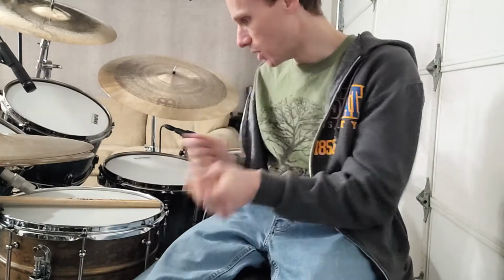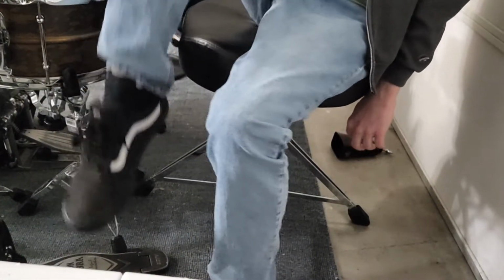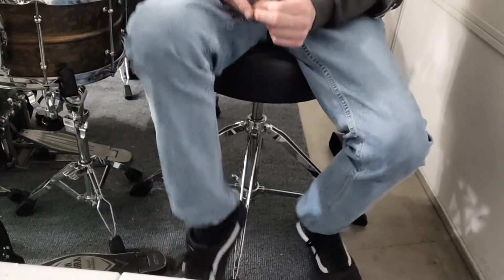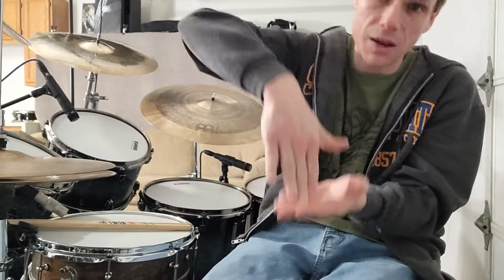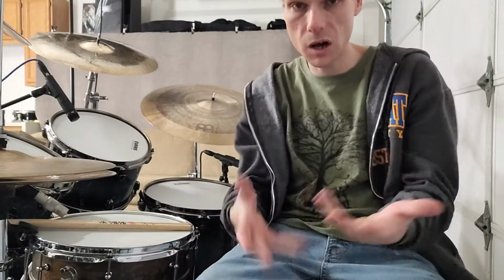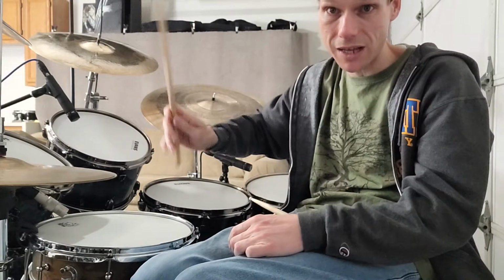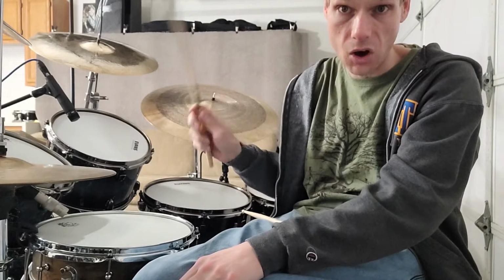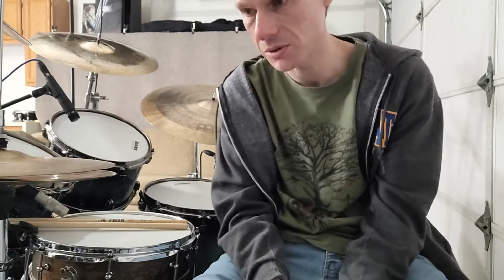Drummers to check out and showing some technique differences on the bass pedal.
List of channels/ders to check out are in the comments. please check them out and show them some love! GREAT players, that  sure you can learn valuable things from! it's well worth it! happy drumming!

-Blake